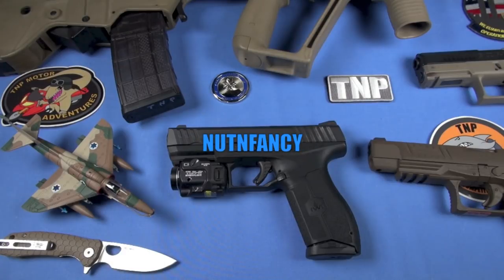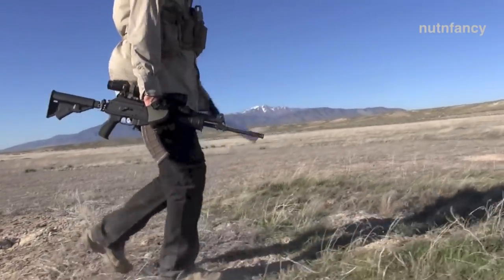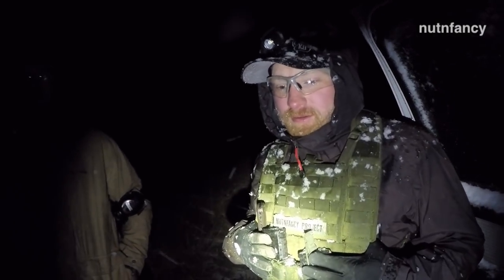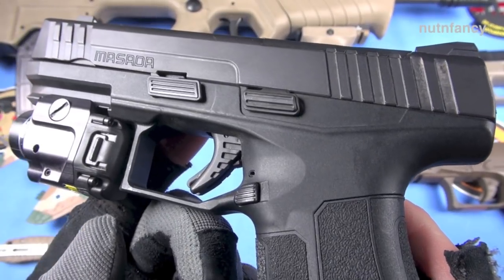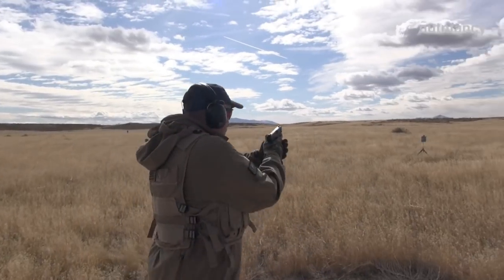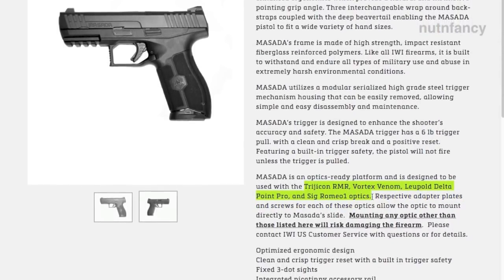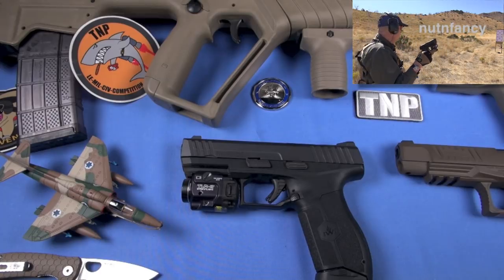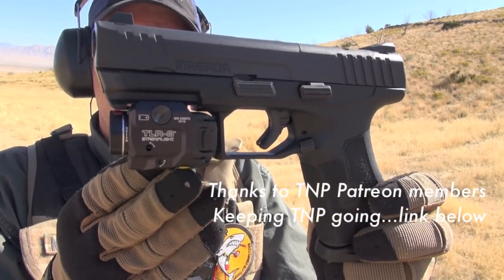Masada For The Win: IWI Pops One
IWI weighs in with a 26 oz pistol that makes a statement.  At least here in TNP.  It might look similar to some other guns but the Masada has its own personality and if it reminded us of any other guns (like the VP9) it was only a good thing.

Shot on multiple outings in the desert, we learned the Masada well.  This included a snow storm as well.  Important things like ergos, SAWC, accuracy, reliability, sighting and more are all covered in this feature length GRV.  We take it back to the table top where an Israeli A4 Skyhawk and IWI Tavor (discussed) will keep us company.  There are many outstanding GTW handguns covered here to this point, most are recommended.  The Masada enters the fray and just may emerge as another go to option for good civilians and LE.

Gunnies Sporting Goods Store in Orem helped make this review possible. Please thank them for their support of TNP.